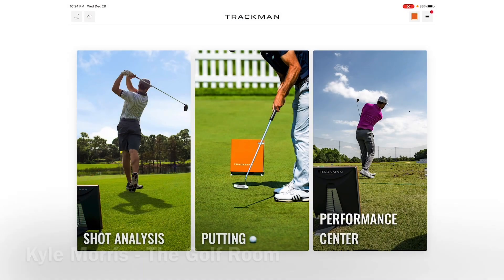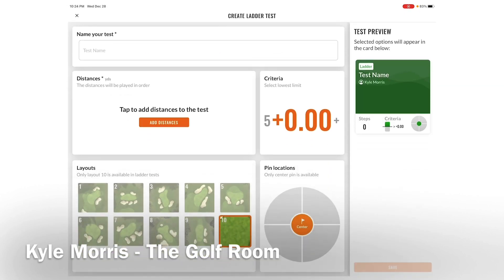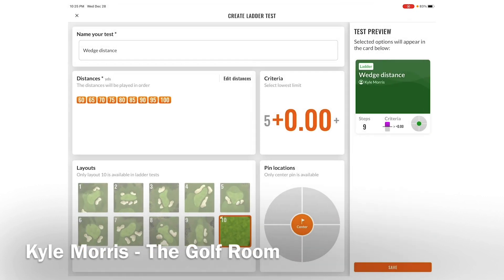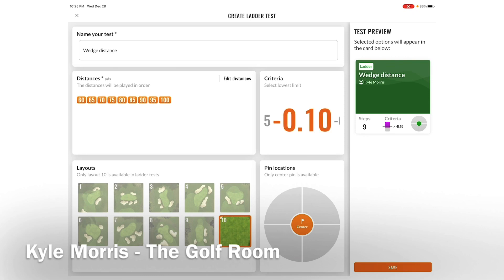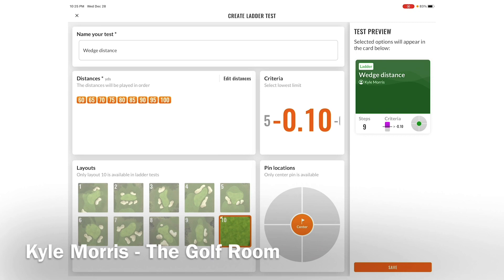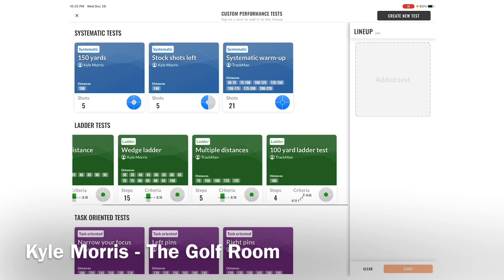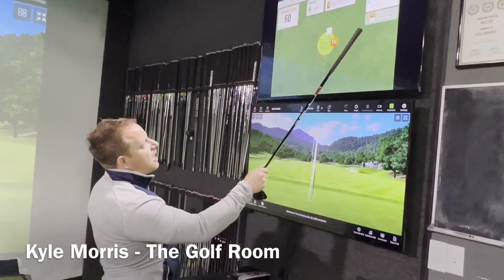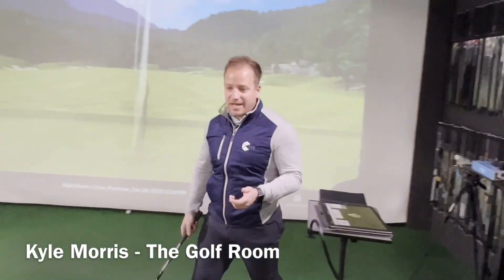Trackman pro app (part 3) - ladder tests.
Trackman pro app has changed the game in how we coach. Now we can create competitive practice in one of their multiple new strokes gained games. In this video, Master Trackman professional Kyle Morris shows you the ins and outs of the new Trackman pro app.